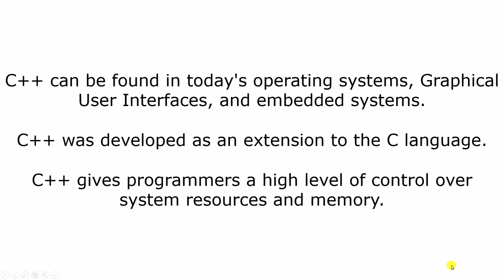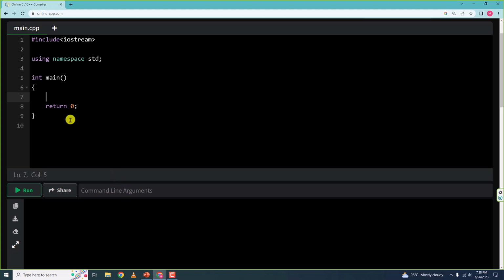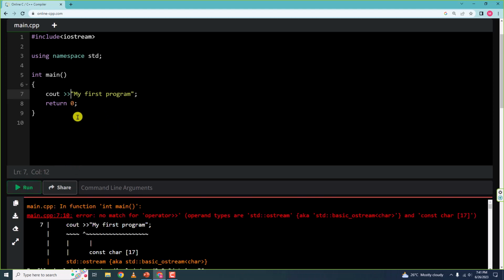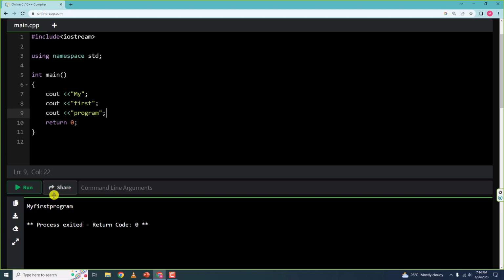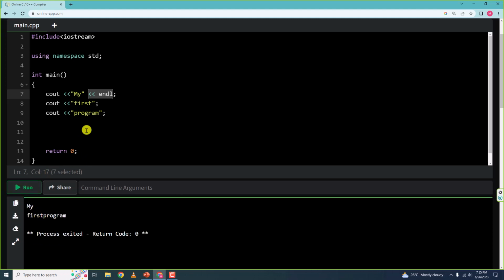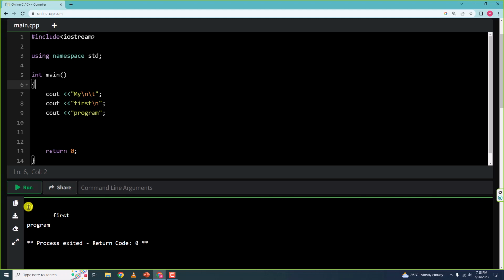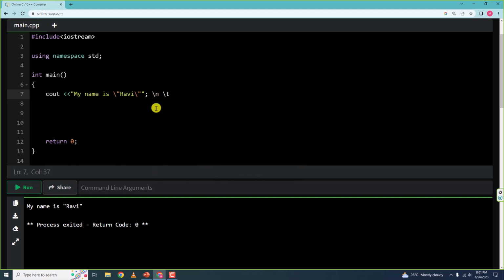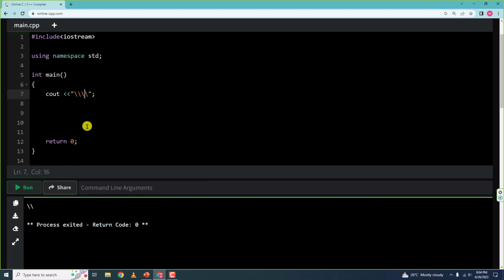C++ Tutorial for Beginners - 01 - Introduction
Hello everyone,

Welcome to "C++ Programming For Absolute Beginners"! If you've always wanted to learn the fundamentals of C++ programming but have no prior experience, this tutorial series is perfect for you. In this first video, we'll dive into the world of C++ programming and lay the foundation for your journey toward becoming a proficient coder.

In this comprehensive tutorial series, we'll start from scratch and gradually build your understanding of C++ programming concepts. Whether you're a student, a hobbyist, or someone looking to enhance your coding skills, this tutorial series is designed to provide a solid introduction to C programming.